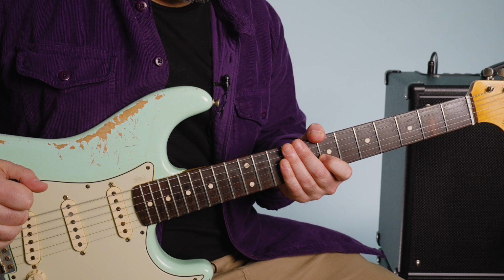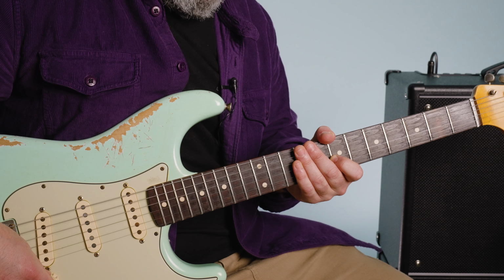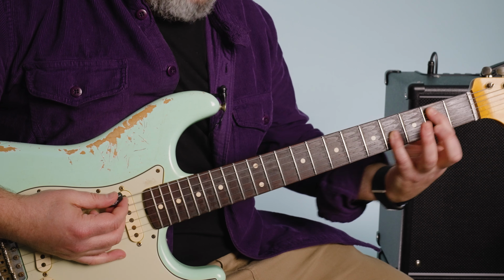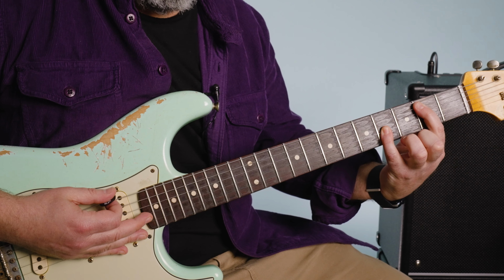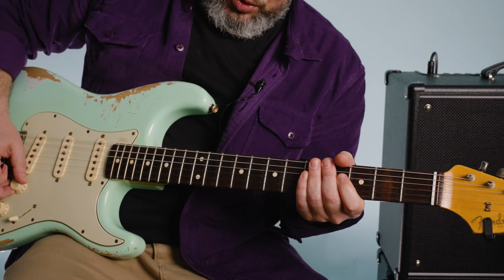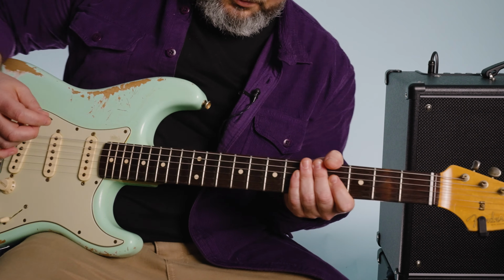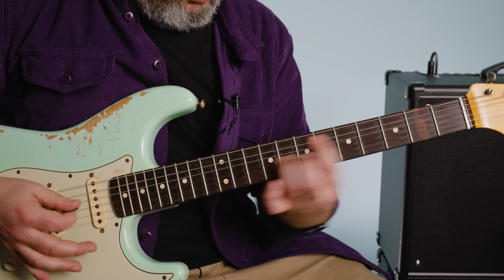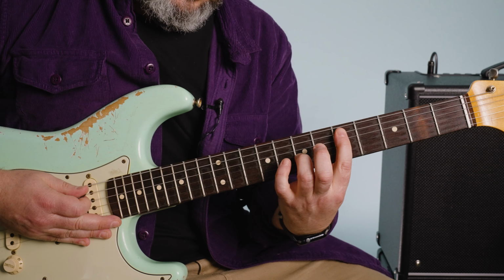The Smashing Pumpkins Zero Guitar Lesson + Tutorial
In this lesson, I break down the iconic riffs from The Smashing Pumpkins' "Zero" and show you how to nail those Billy Corgan octave slides and harmonic details. We’ll tune down to E-flat and walk through the main verse riff, chorus variation, and even the bridge. Grab your guitar, because after this lesson you won't have zero skills!

Introduction & Tuning | 0:00 - 1:16
Main Riff (Verse) | 1:17 - 4:26
Octave Riff Variation (Chorus) | 5:10 - 7:03
Bridge Power Chords | 7:52 - 8:09
Alternate Riff & Harmonics | 8:10 - 9:59
Final Playthrough & Outro | 10:00 - 11:05